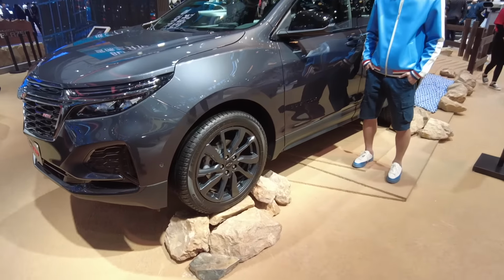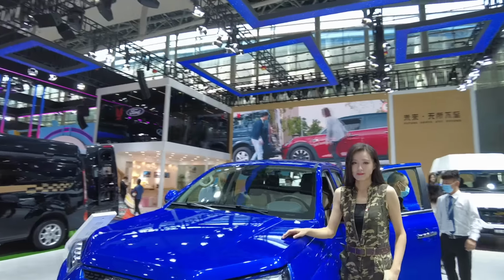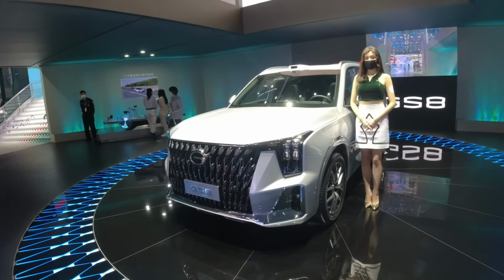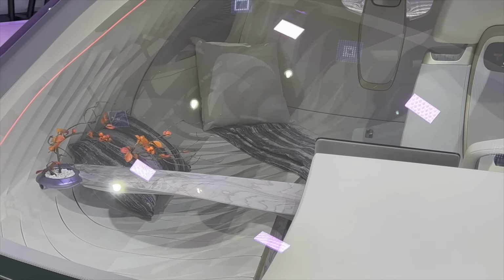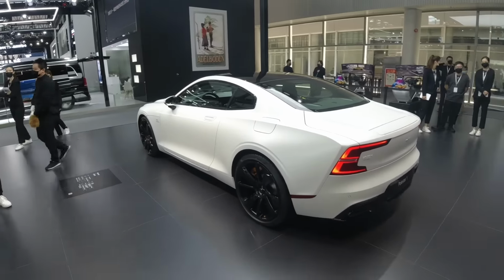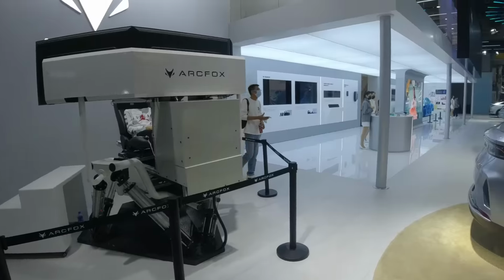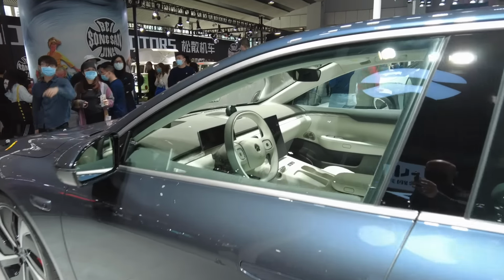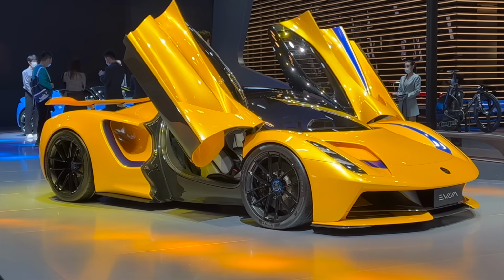Guangzhou International Auto Show Part 3 (Finale)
Part 3 of a multi-part series of my walkabout of the Guangzhou Auto Show.  Some notable cars in this episode include Chevy, GAC, Nio, Songsang, Jeep, Arkfox, Lynk & Co, and more!

Visit one of the world's top auto shows to see the latest car advancements and marvels. With its concept cars, innovative designs, and cutting-edge technology, the exhibition gives a glimpse into the future of transportation.

Chevrolet's outdoor-focused portfolio, including the Equinox Chevy and Suburban Z71, may be the largest SUV available, quickly draws our attention as we navigate the busy event. Drones on numerous models demonstrate the industry's move toward cutting-edge vehicle design.

The Chevrolet display is full with concept automobiles, including a Chevelle-inspired pickup truck. Among these improvements, the Corvette is a dream car for many, including me, combining speed, grace, and power in a timeless design.

Our next stop is Toyota, where the Corolla Cross, with its durability and sleek design, promises popularity. The EZ 4X concept shows Toyota's vision for future mobility, emphasizing environmental sustainability and innovation.

Volkswagen shocks us with a current Beetle-style vehicle that blends nostalgia with modern design. Across the display, traditional designs are revived and electric vehicle technology is adopted, signifying a transition toward more sustainable, emotionally resonant automobile experiences.

The JMC's simulated light-colored wood trim creates a sporty yet refined cabin that showcases luxury and performance. The exhibition also features a camping-ready vehicle that converts into a bed, showing how adventurers may use modern cars.

The Series SF5 distinguishes out among electric vehicles, offering a design, performance, and market appeal assessment. This model shows the industry's growing interest in electric vehicles and sustainable mobility.

The show's largest Nissan display showcases the brand's ambitious future, while GAC reveals the new GS8, demonstrating its evolution and devotion to luxury and performance. The GS8, with its elegant form and technological features like LiDAR, represents current SUV engineering and aesthetics.

Our visit ends with a deep respect for the automotive industry's rapid change. From electric vehicles advancing a greener future to concept automobiles pushing design and technology, the auto show inspires enthusiasts and experts.